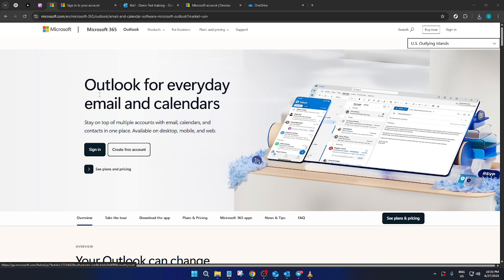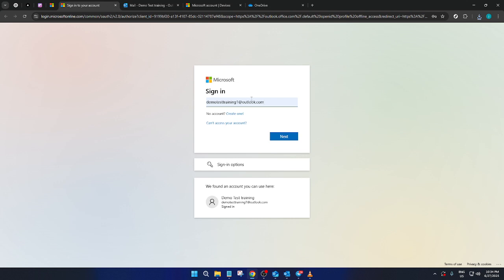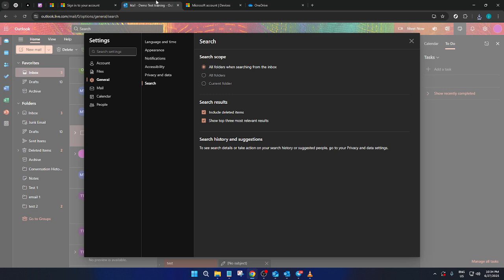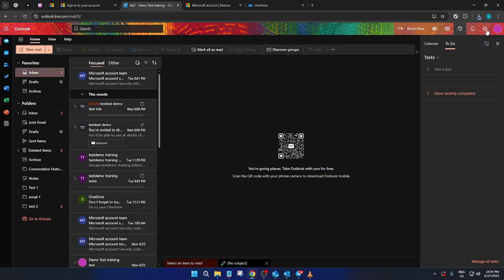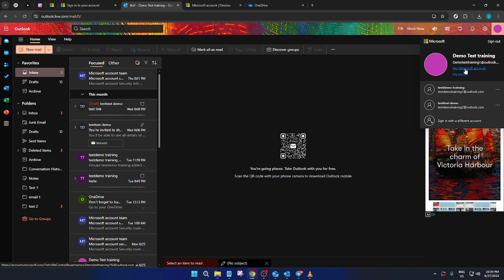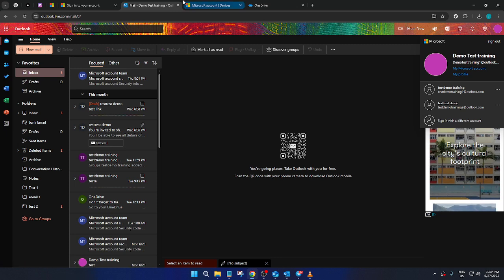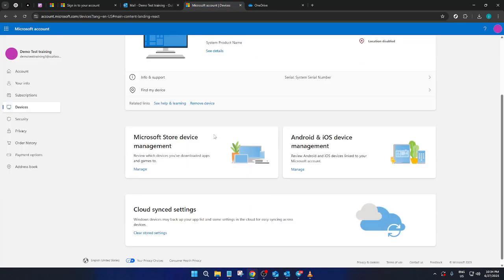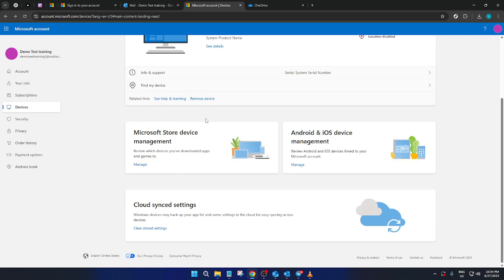How To Check What Devices Are Logged Into Your Outlook Account (Easiest Way) (2026 Guide)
Worried about unauthorized access or simply want to review which devices are signed into your Outlook Webmail account? In this tutorial, we’ll guide you step-by-step on how to check what devices have logged into your Outlook (Outlook 365, Web version) account.

⏱️ Timestamps:
00:00 – Introduction
00:35 – Why Checking Logged In Devices Matters
01:20 – Accessing Your Outlook Webmail Account
02:00 – Navigating to Account Security Settings
03:15 – Viewing Device & Session Activity
04:10 – How to Sign Out of Devices Remotely
05:00 – Security Tips & Best Practices
05:45 – Recap & Next Steps

This video covers features available in Outlook Web (Outlook 365) and explains how to review current and historical sign-in sessions, see device names, locations, and what to do if you spot suspicious activity. Stay secure and take control of your account!